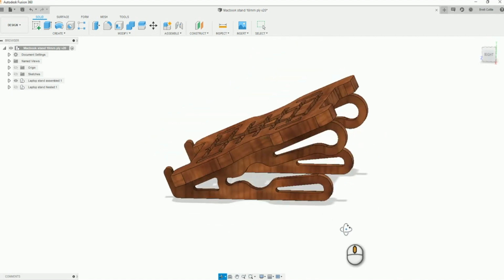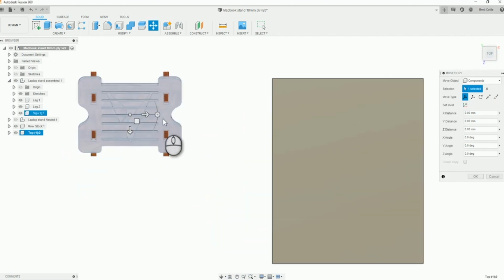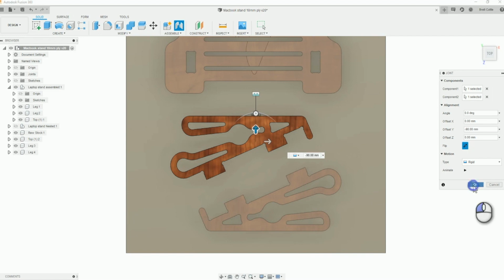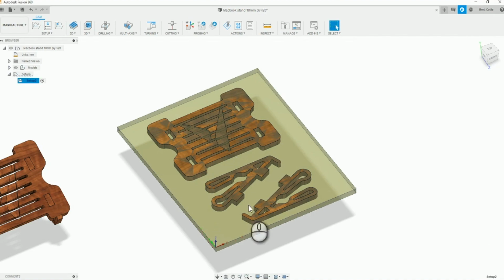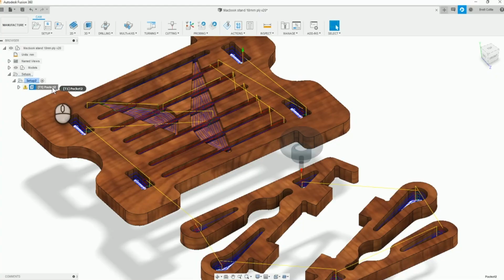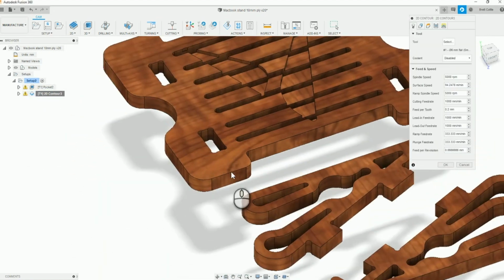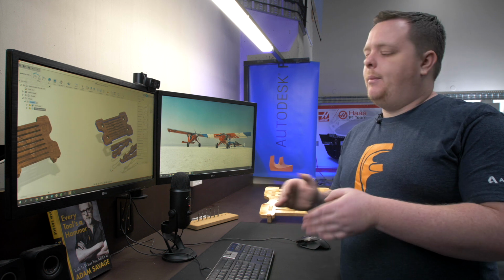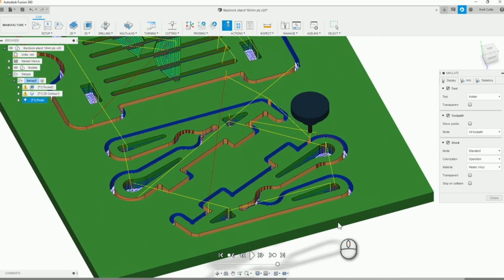Programming a KILLER Laptop Stand with Fusion360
Haya Makers!

Its finally complete!…As promised in our last video "Make a KILLER laptop stand with fusion360" (see link below) we jump into how we programmed the stand using our favourite manufacturing software Fusion360!

Hit the links below to the tools and designs used in this video… Enjoy!